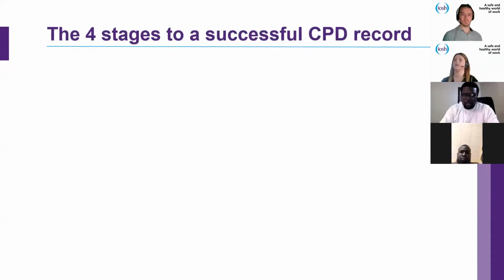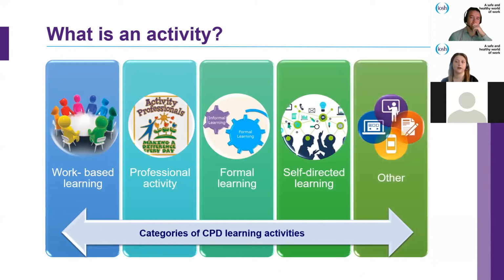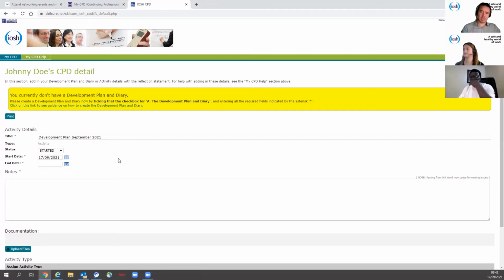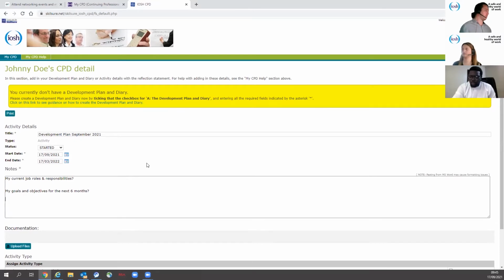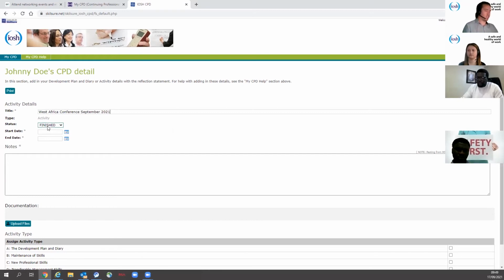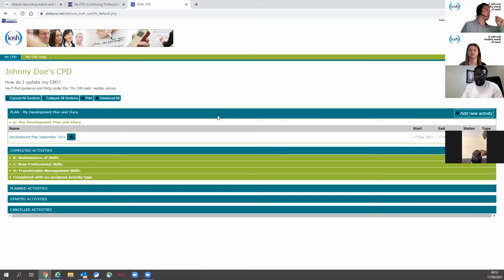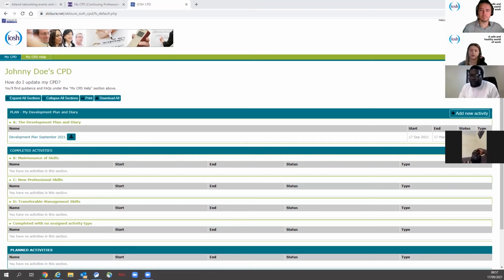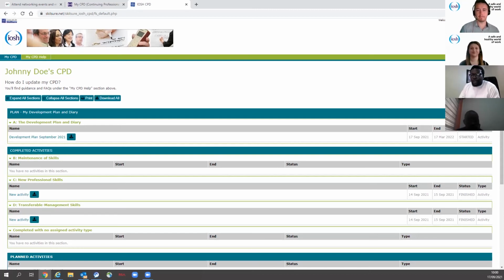CPD Session for IOSH West Africa Conference 2021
IOSH is intent on continuing to extend its influence and work with partners in business, government and civil society to make a safer and healthier future for workers, for businesses and for West Africa.

Be part of a brighter, safer future